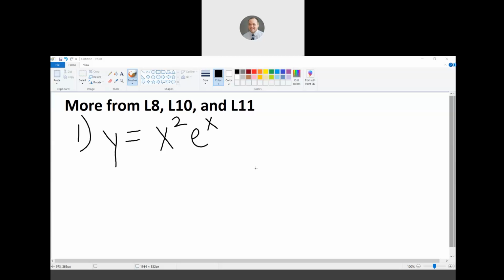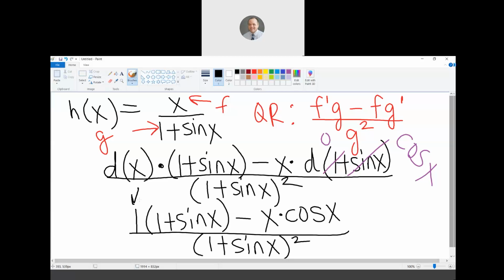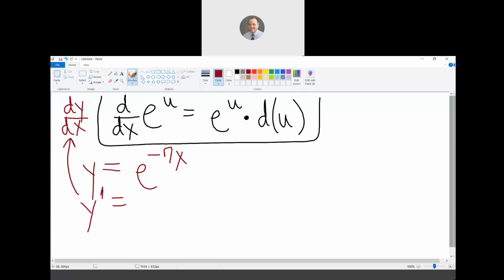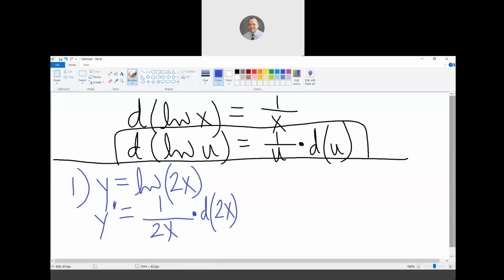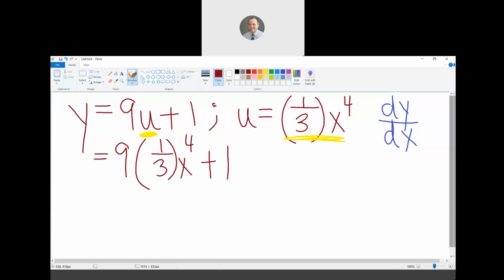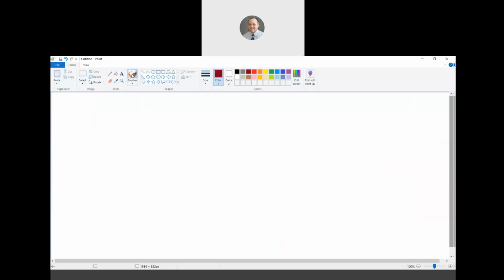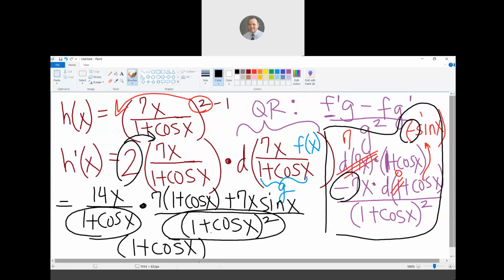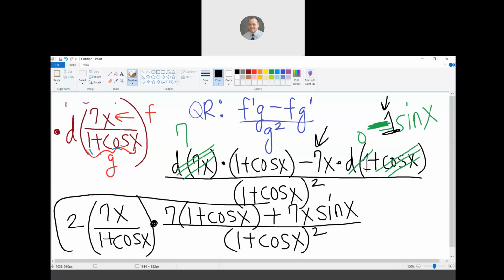MATH 1131 - Lessons 8, 10, and 11